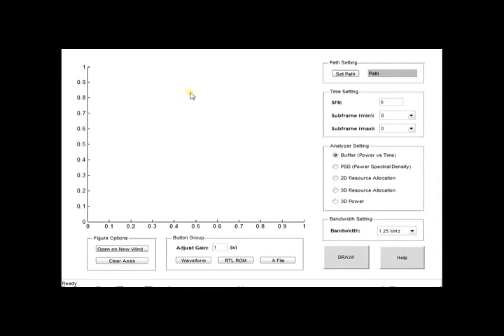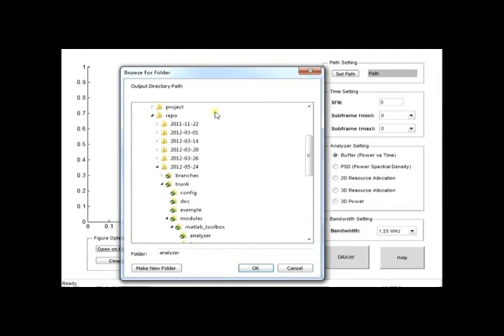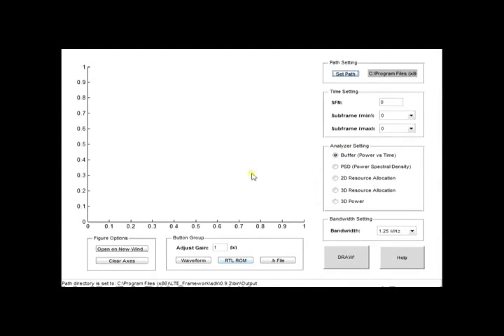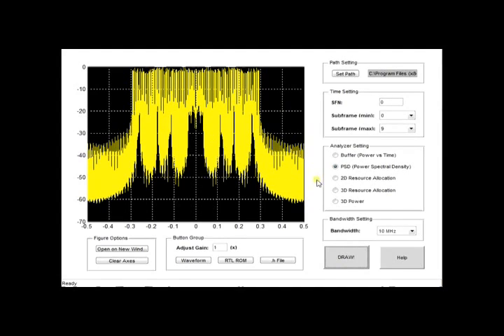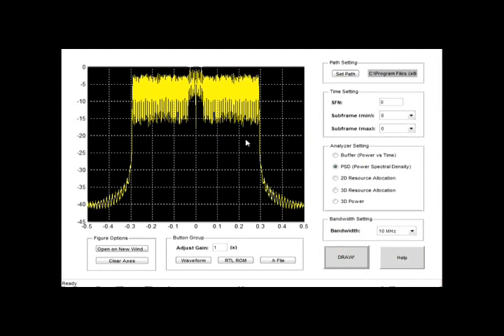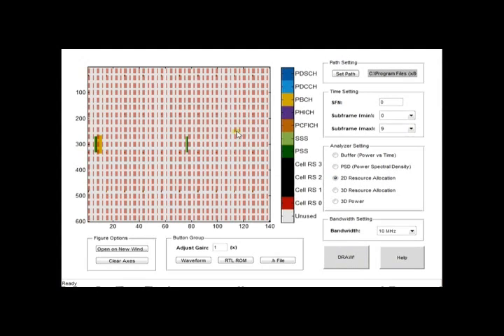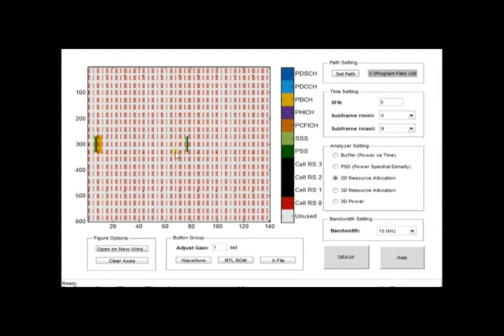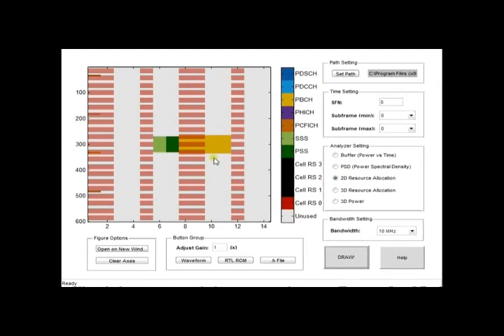How to Analyze LTE Signal Using LTE Analyzer PC Software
This video described how to analyze LTE signal using LTE Analyzer PC Software provided by AirQuest-LTE. The analysis capability includes time domain power, power spectral density, 2D resource allocation map, and 3D power (symbol vs subcarrier vs time). AirQuest-LTE is product of Fusi Global Teknologi.